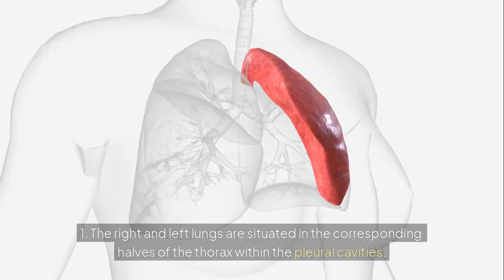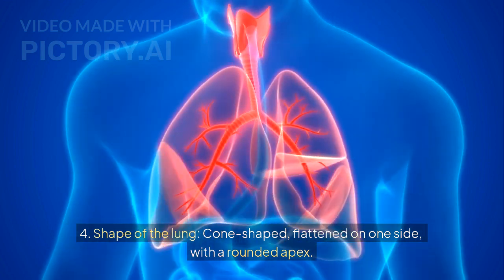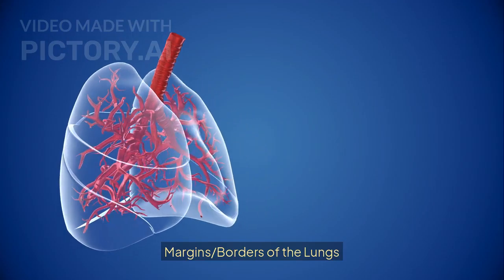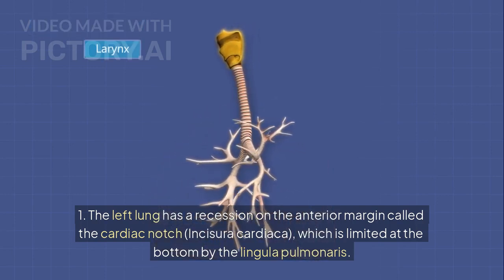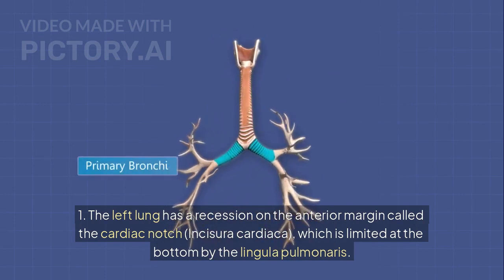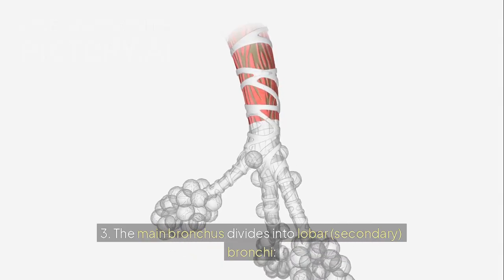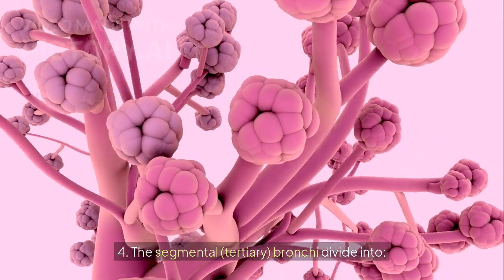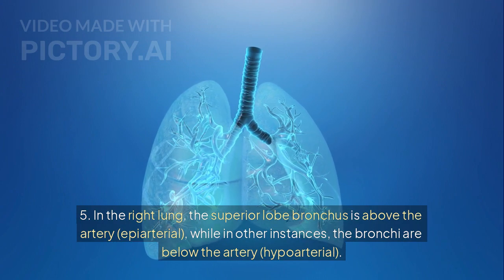Respiratory System -Lungs part-1